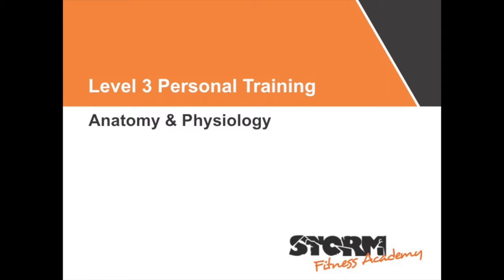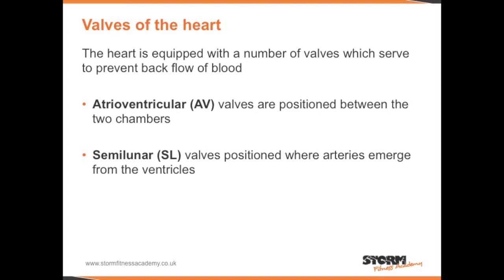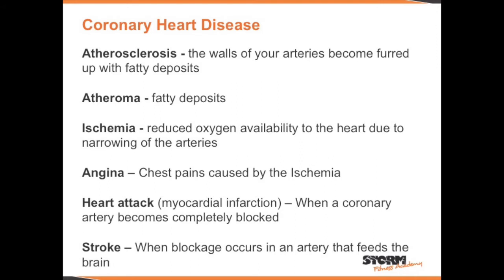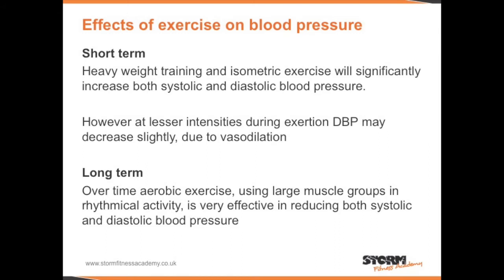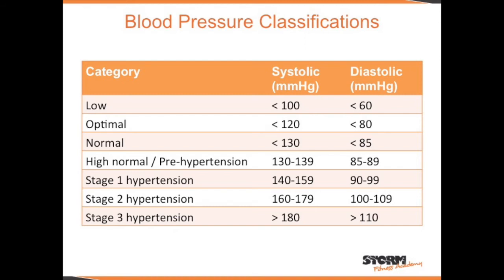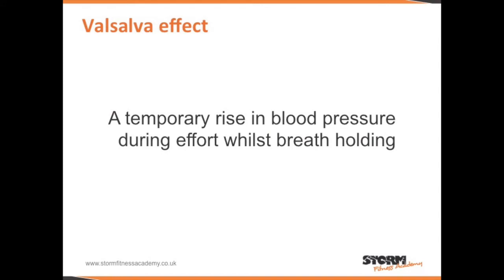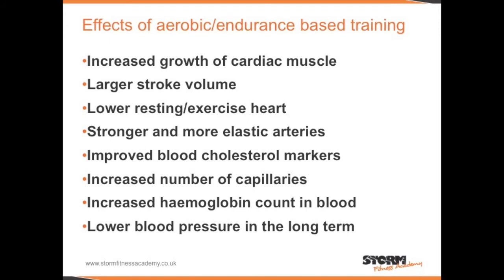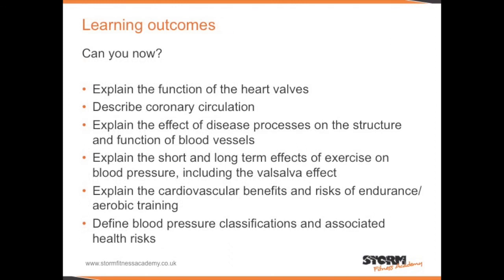The circulatory system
A brief tutorial on the circulatory system. For those that are studying towards their level 3 personal training - anatomy & physiology exam.